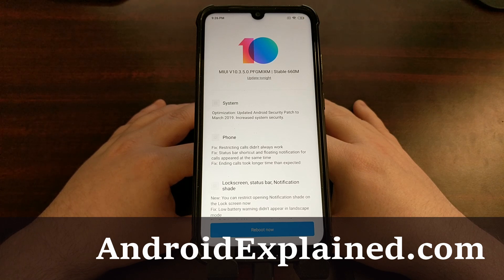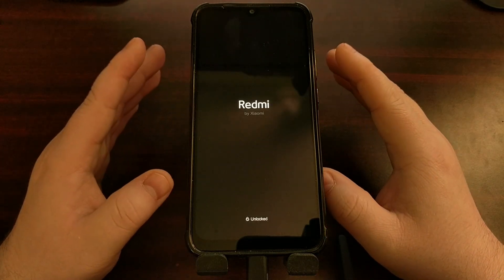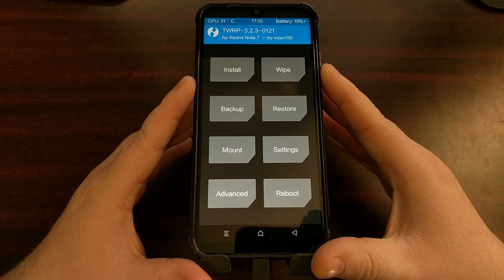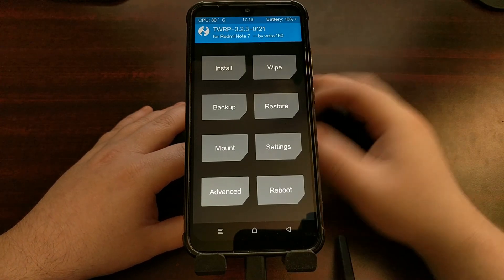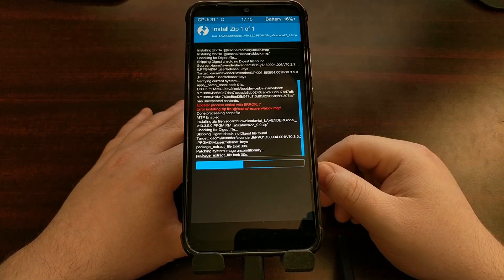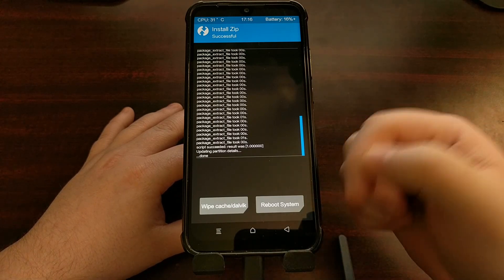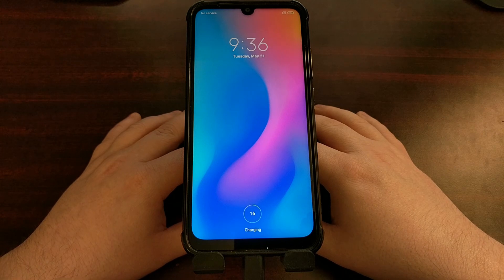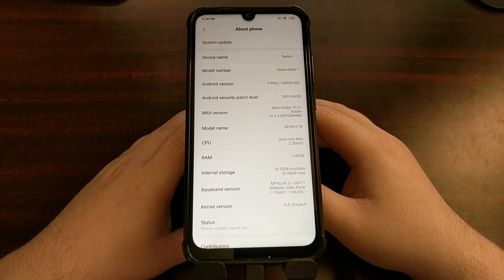Redmi Note 7 | Installing OTA Updates While Rooted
Xiaomi smartphones have two types of ROMs that get linked and passed around the Android community. One is referred to as the Fastboot ROM while the other is called the Recovery ROM. Naturally, we manually flash the Fastboot ROM in Fastboot Mode and install the Recovery ROM when in Recovery Mode.

TWRP and Magisk add a lot of features to a smartphone but it also disables the ability to install official OTA updates. For the Xiaomi Redmi Note 7 and Redmi Note 7 Pro, this means you can't install these over the air updates using the built-in updater. To bypass this, you will need to manually download and install the update.